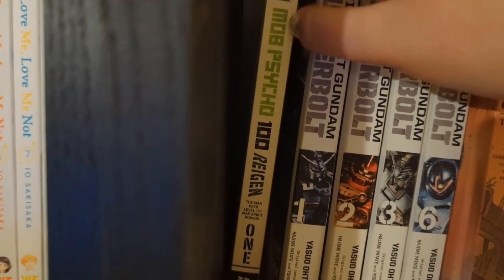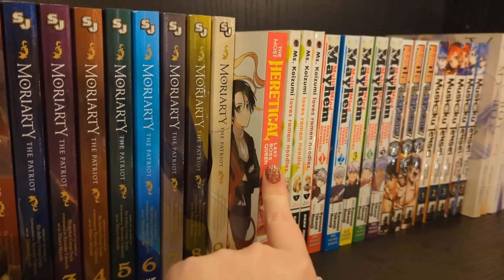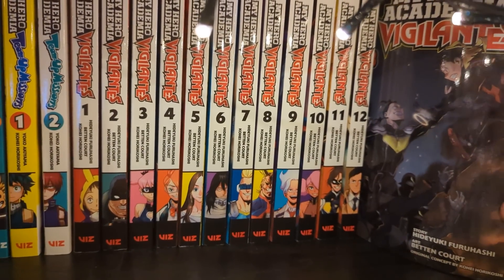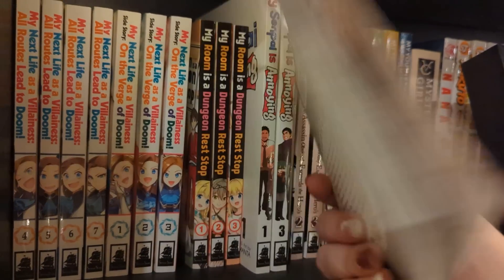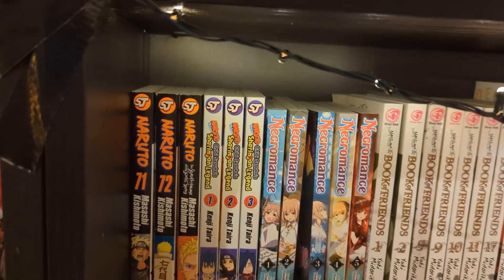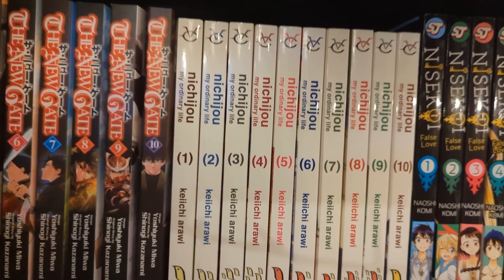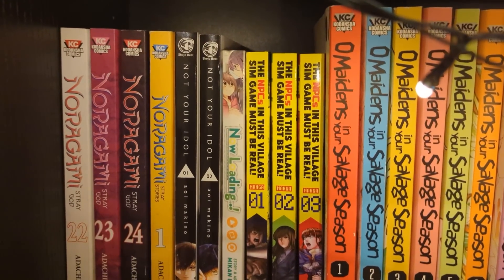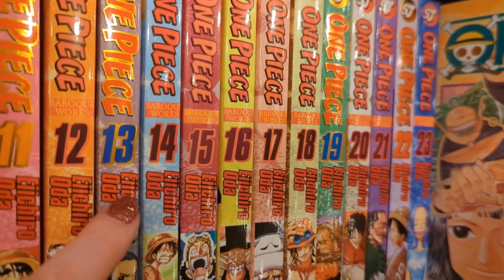5000+ Manga Collection Tour 2022 ~ Part 7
Amazon Wishlist ~